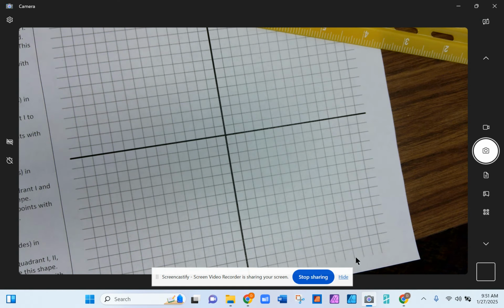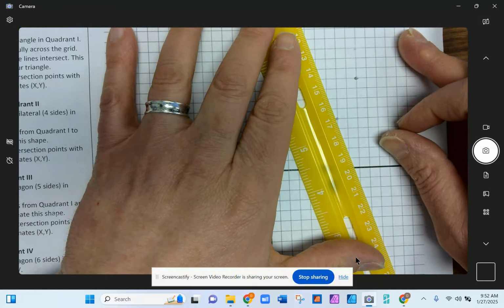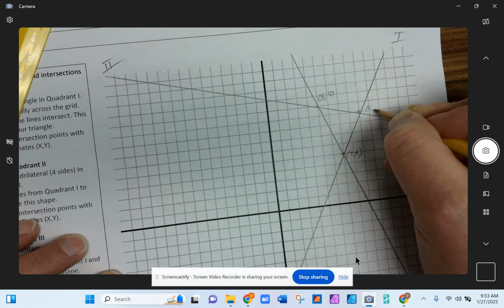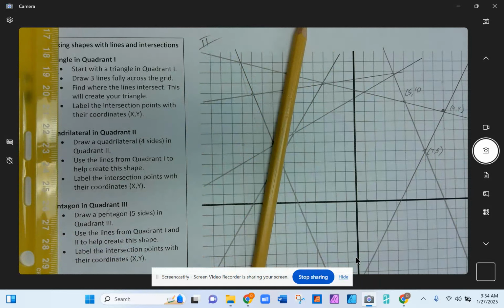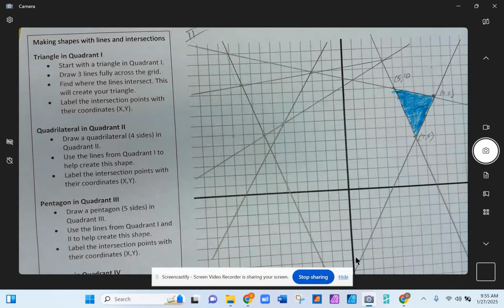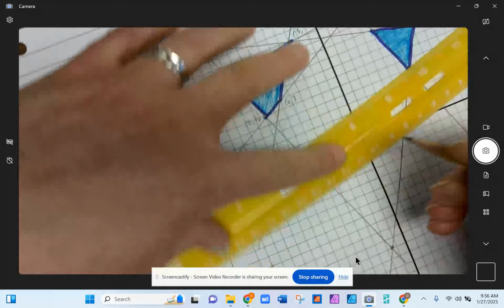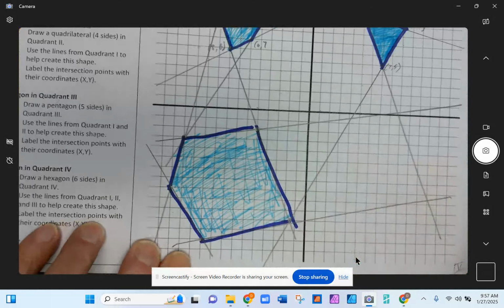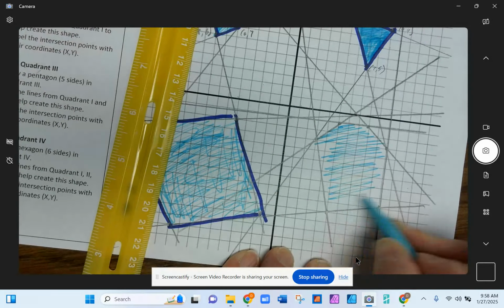Quick systems math project